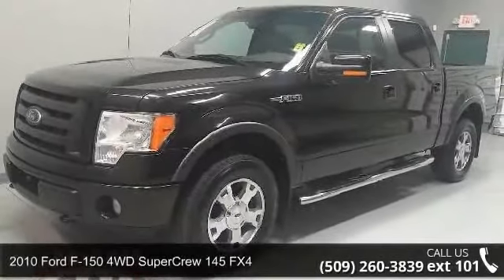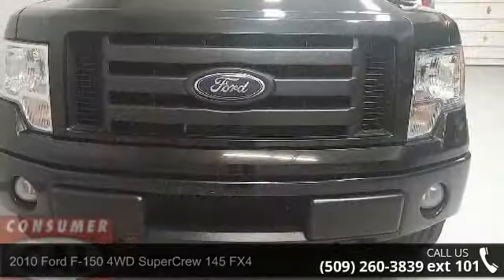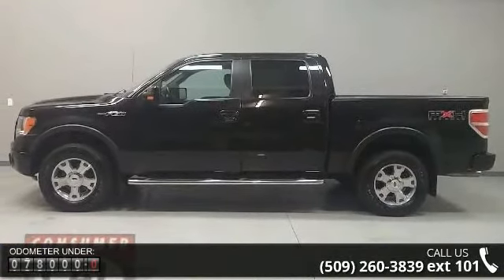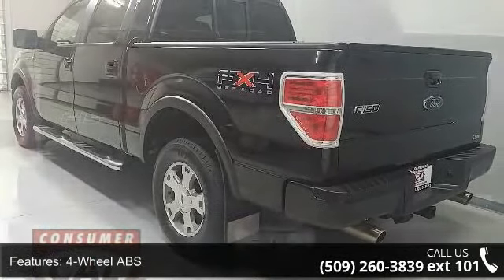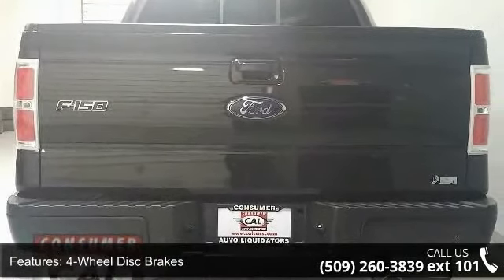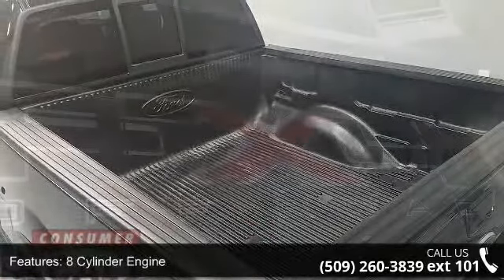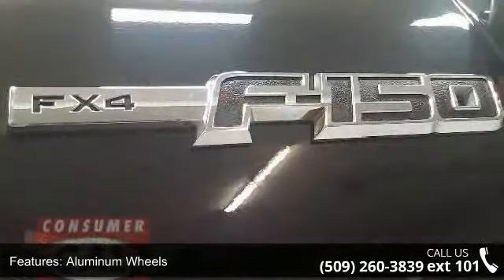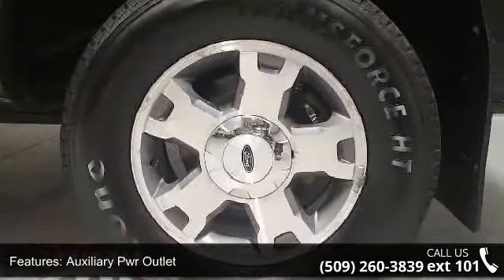2010 Ford F-150 4WD SuperCrew 145 FX4 - Spokane Wa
FX4 trim. iPod/MP3 Input, Satellite Radio, Fourth Passenger Door, CD Player, Alloy Wheels, Trailer Hitch, Flex Fuel, 4x4, The best-selling pickup in America. -newCarTestDrive.com. 5 Star Driver Front Crash Rating. CLICK NOW!KEY FEATURES INCLUDE4x4, Flex Fuel, Satellite Radio, iPod/MP3 Input, CD Player, Trailer Hitch, Aluminum Wheels, Fourth Passenger Door. Third Passenger Door, Privacy Glass, Keyless Entry, Child Safety Locks, Electronic Stability Control. EXPERTS ARE SAYINGIf you wanted to label something as America's truck, this would be it. -Edmunds.com. 5 Star Driver Front Crash Rating. 5 Star Driver Side Crash Rating. BUY FROM AN AWARD WINNING DEALEREvery CAL vehicle, when purchased, comes with a 30 Day, 1,000 mile CAL warranty FREE of Charge! Talk to your CAL representative for additional details. All prices must add for an additional negotiable documentary fee of up to $150, Tax, Title, and license fee's.